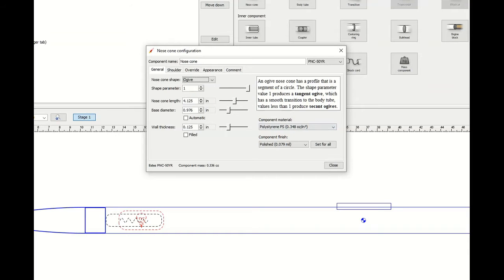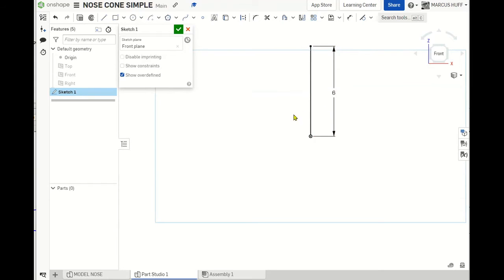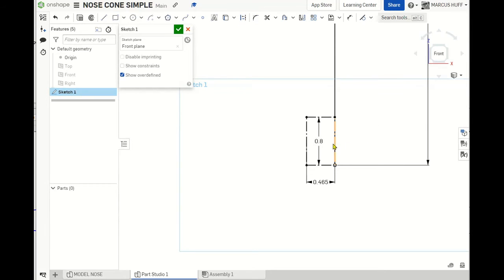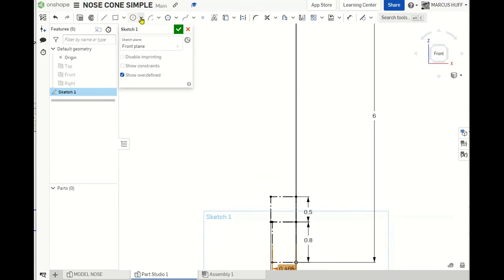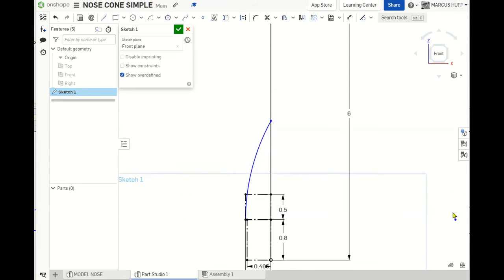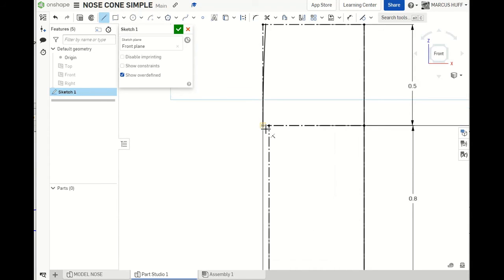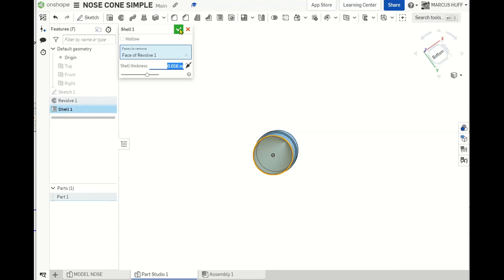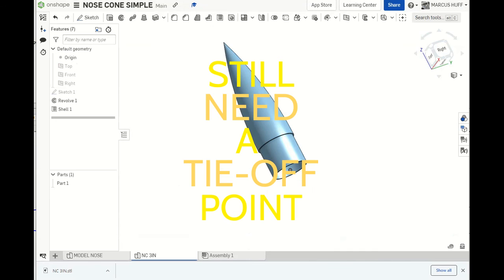AERO-OGIVE NOSE CONE ONSHAPE